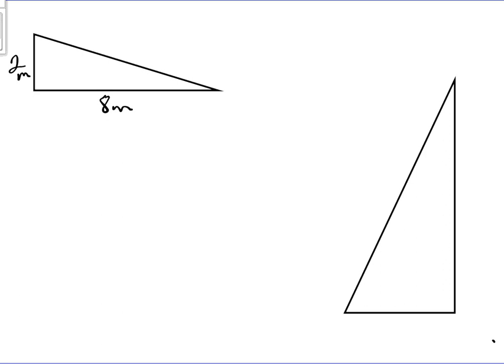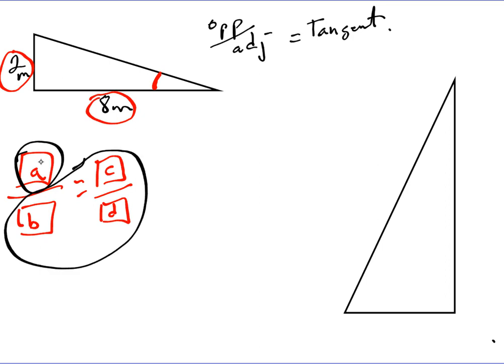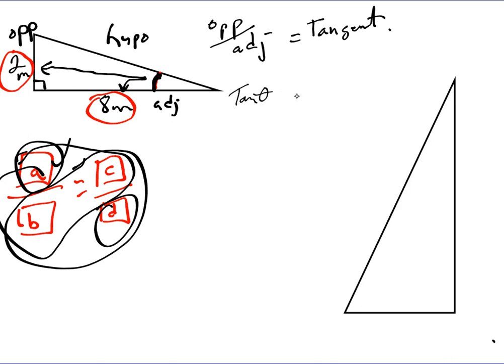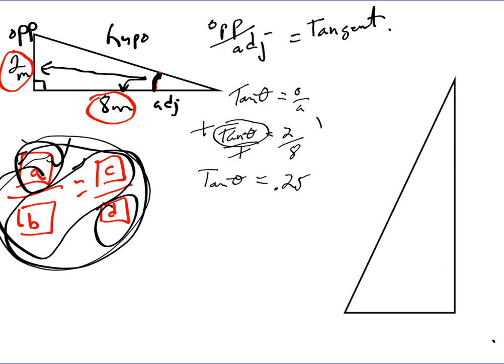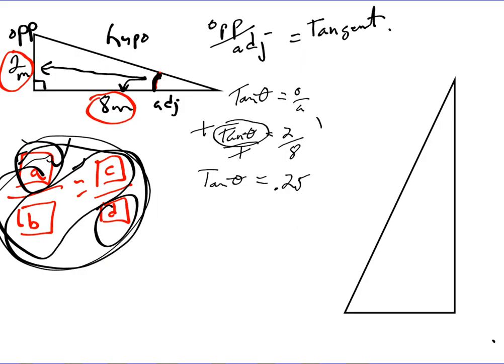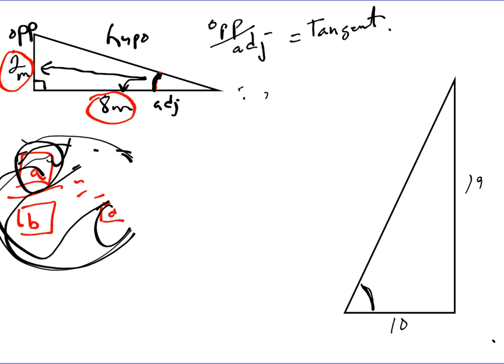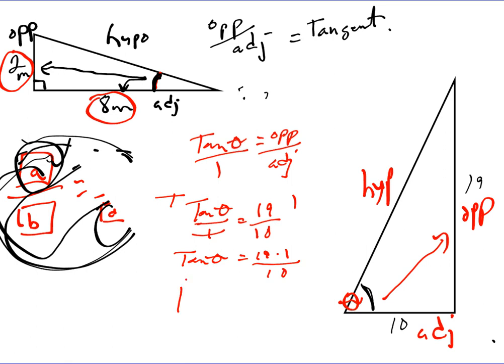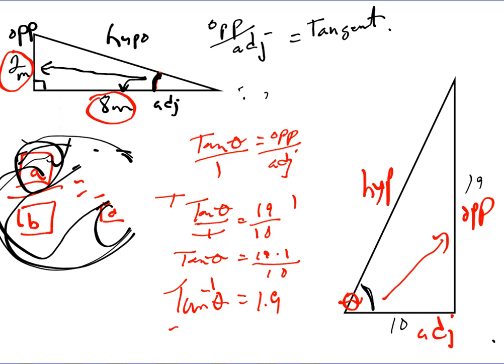using tan to find angles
Using tan inverse to find angle measurements